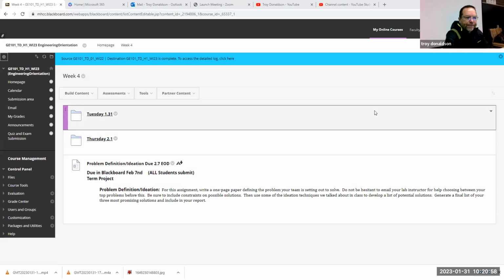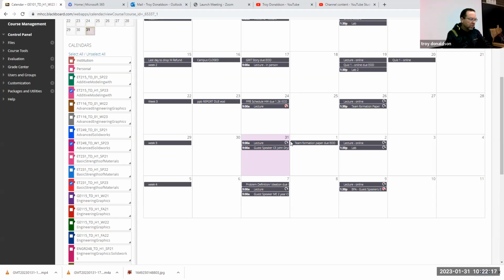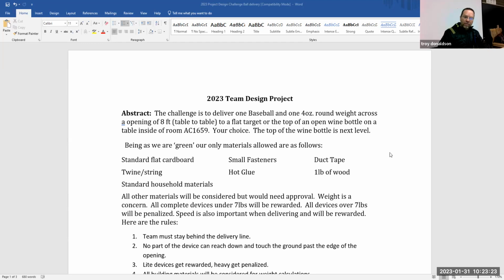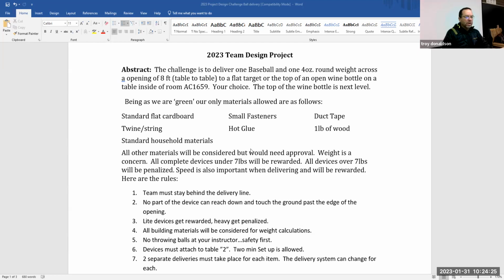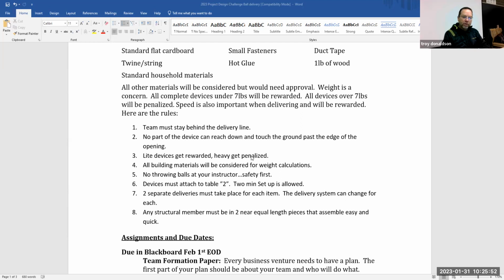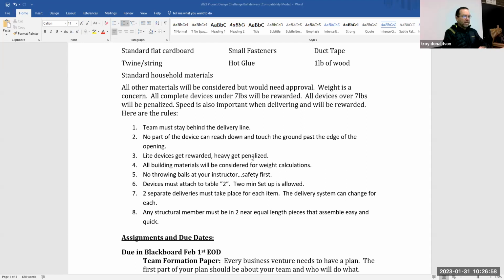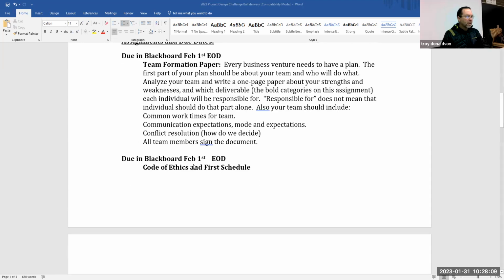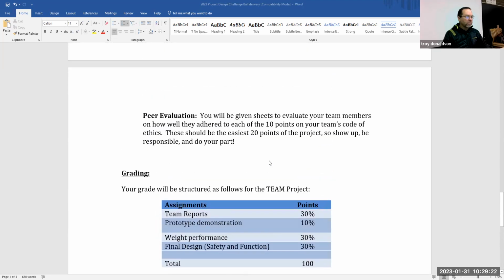GE101 Lecture on Term Challenge BDS